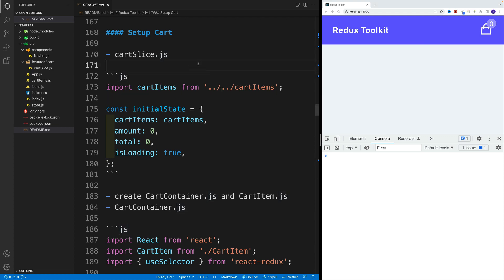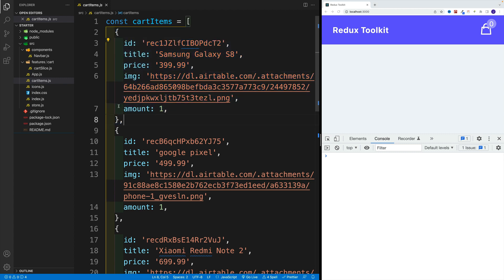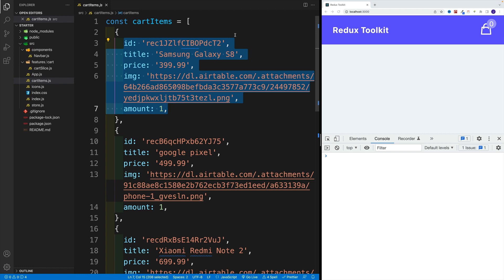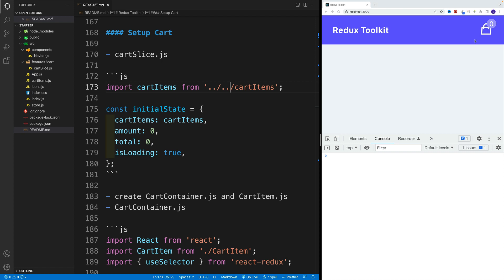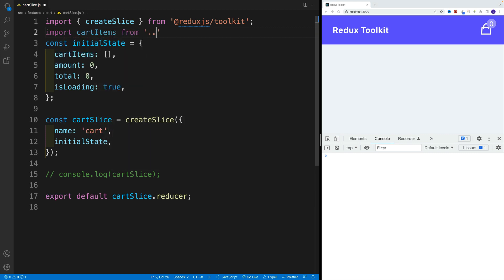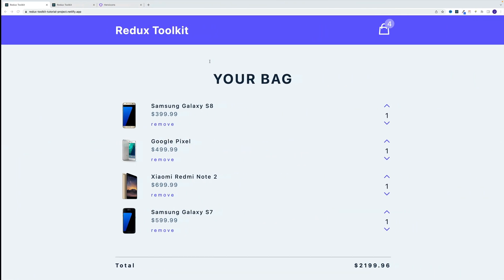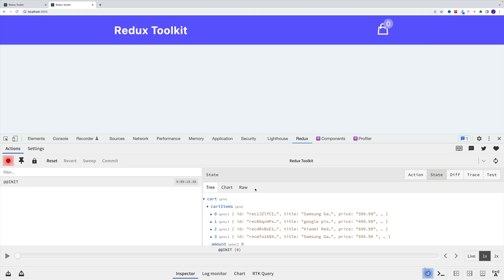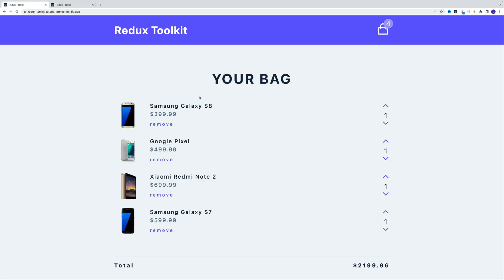Redux Toolkit - Local Data